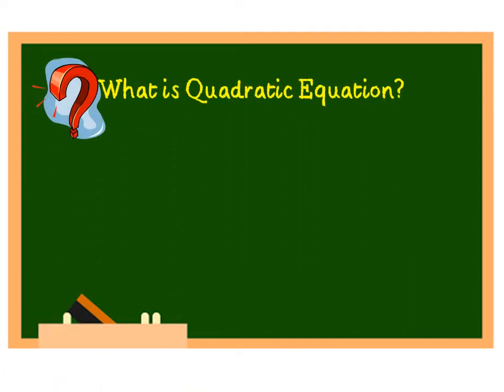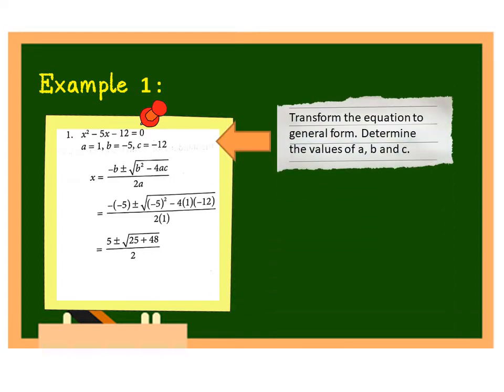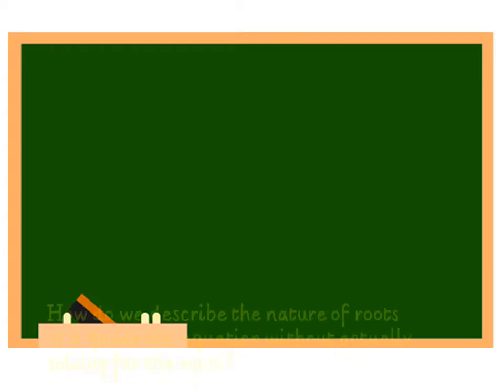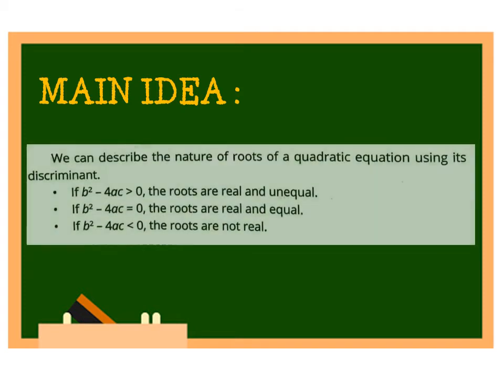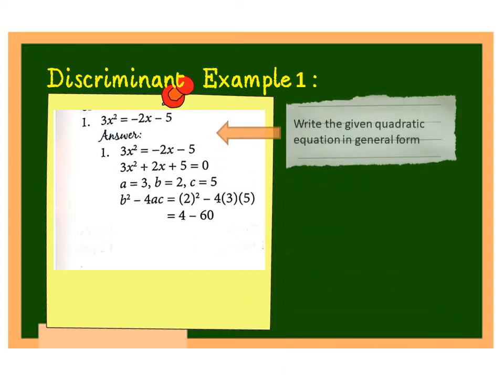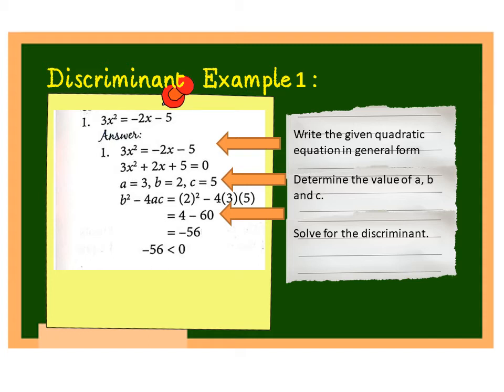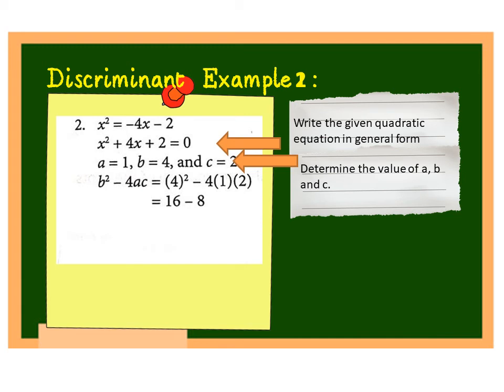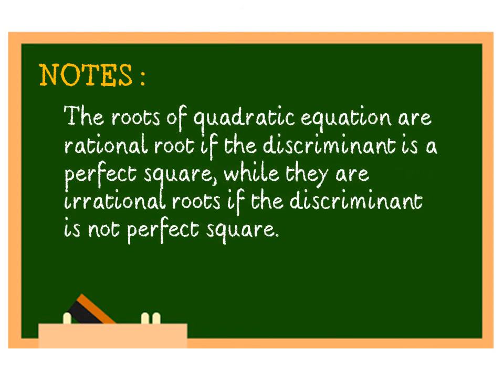Discriminant of a quadratic equation | an easy tutorial made by my Grade 9 student.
This video is made by one of my student: Rafaella Ammie Faith R. Eugenio